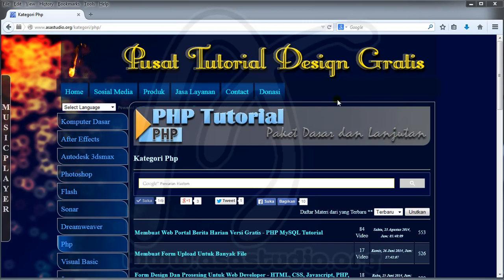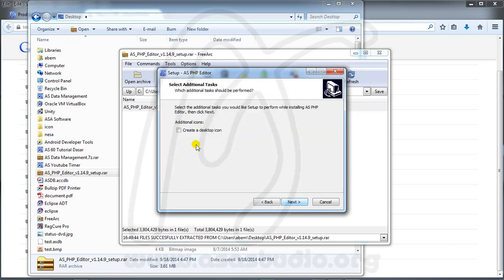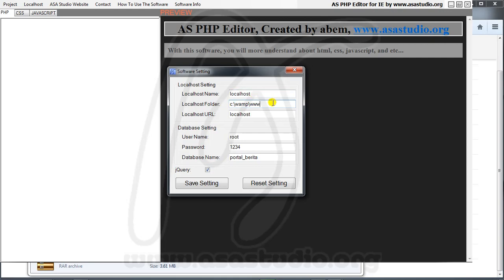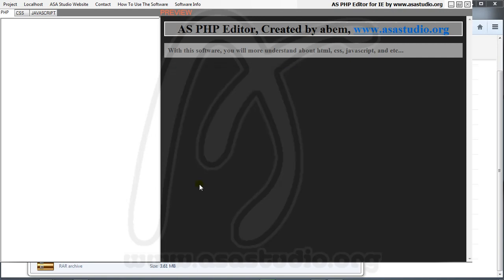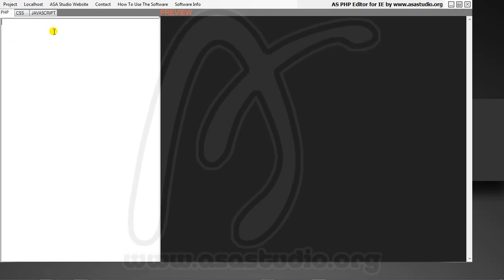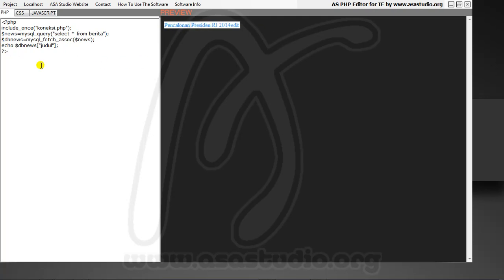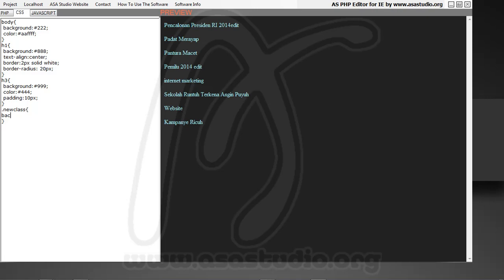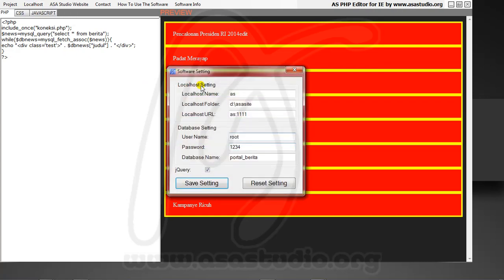About AS PHP Editor v 1.14.9, Free Software from ASA Studio Info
Hi everyone.

In this video, I will demonstrate the new software I made that I named AS PHP Editor. With this software, you will be helped to learn php with a more pleasing way. I've added a few important components that normally exist in a web page.

Hope you like the AS PHP Editor.